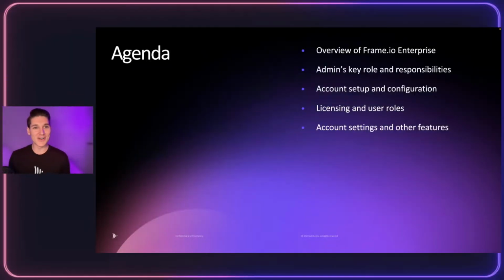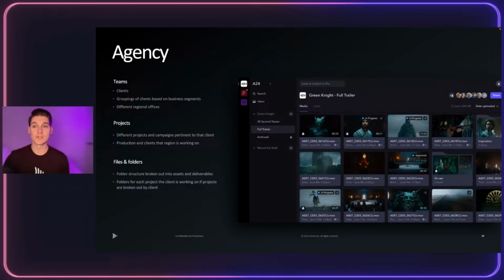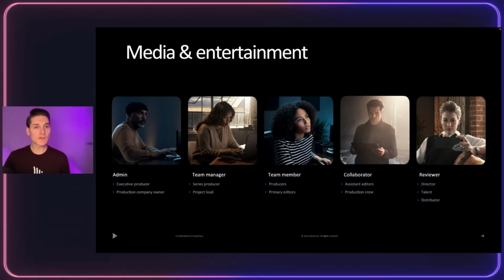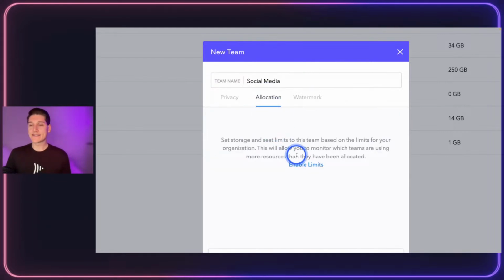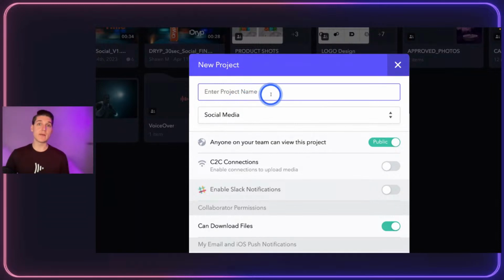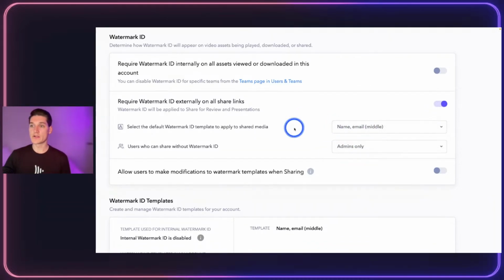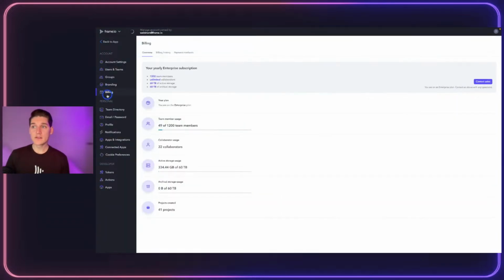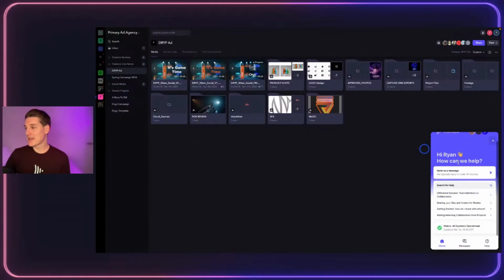The Ultimate Frame.io Admin Guide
This session will provide a comprehensive view of the Admin Panel in Frame.io, covering user types and management creating a multi-team structure, branding, and premium sharing features. This is intended for any users with admin or owner-level permission who will be overseeing a Frame.io Enterprise Account.